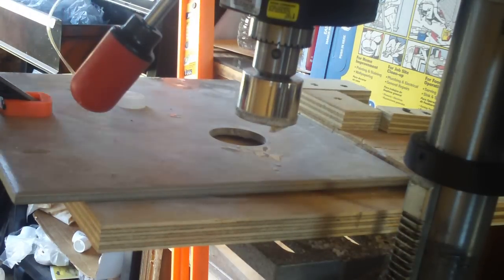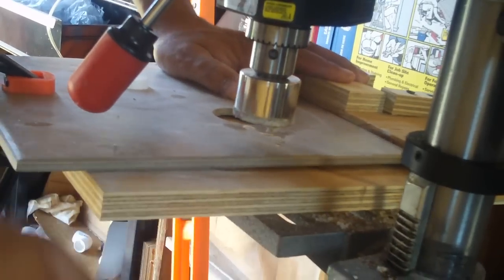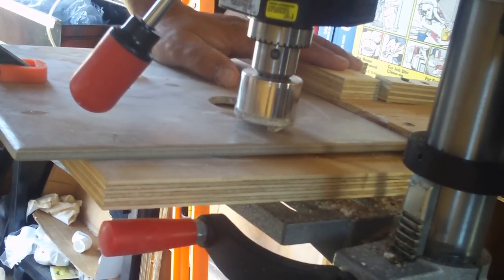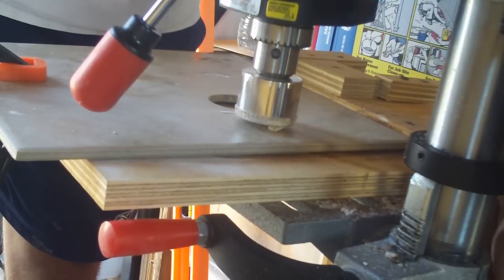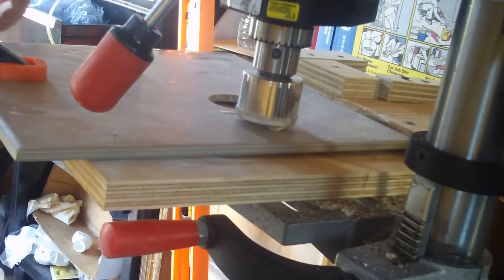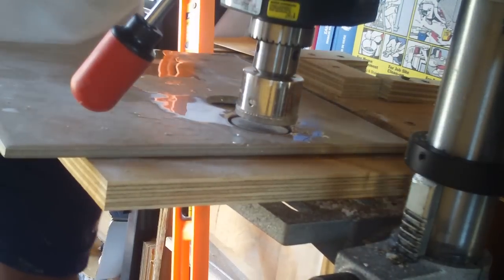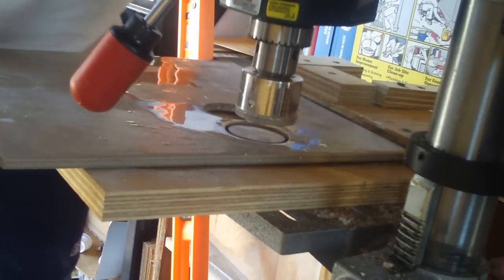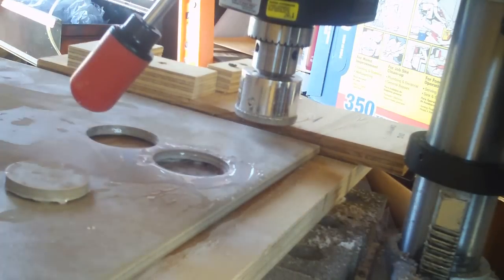drill press (diamond drill bit)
How to drill with a drill press using a diamond coated drill bit.